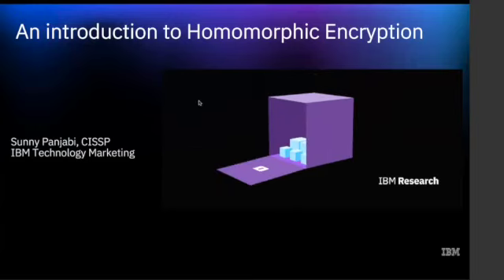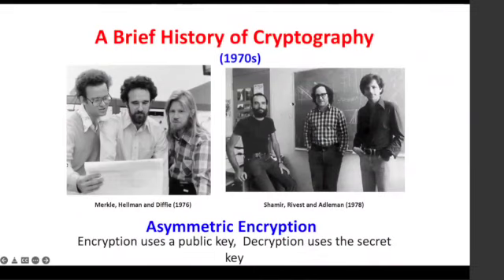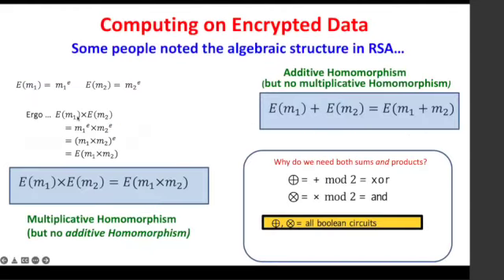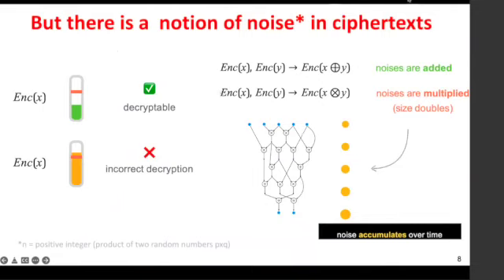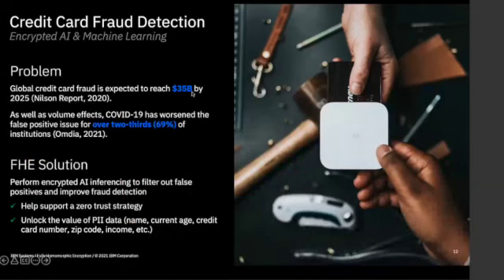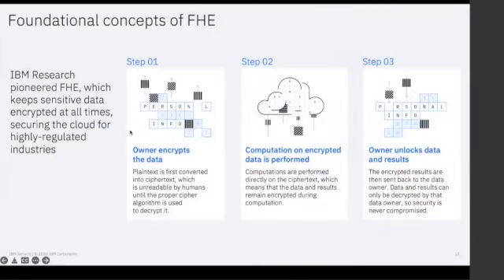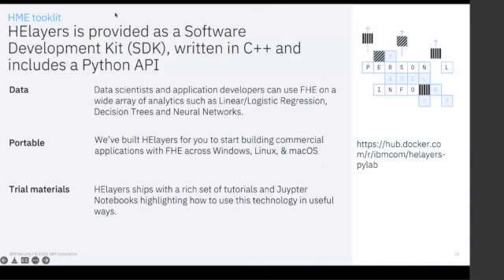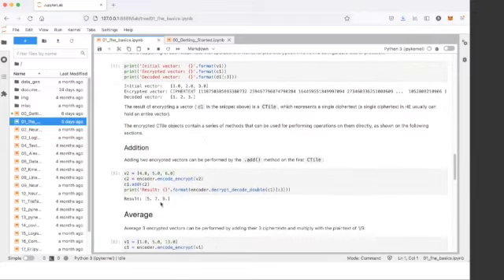A layman-friendly introduction to Homomorphic Encryption